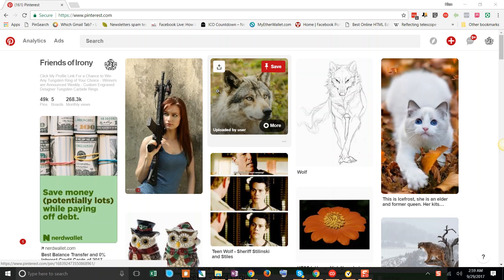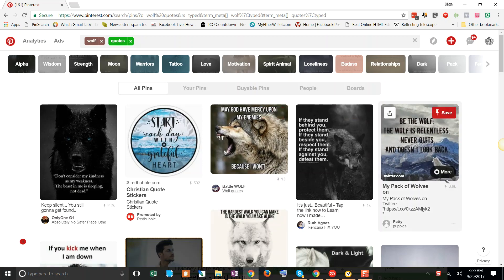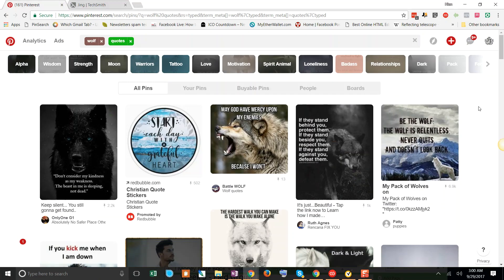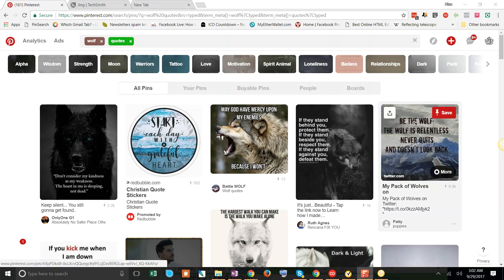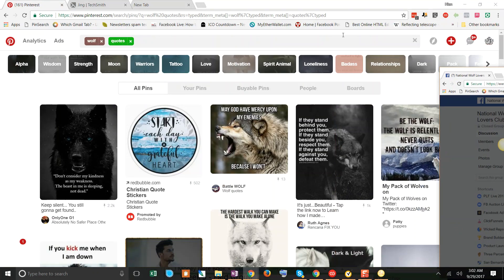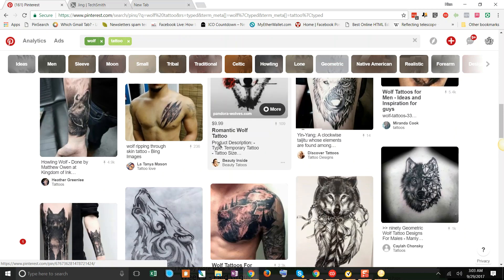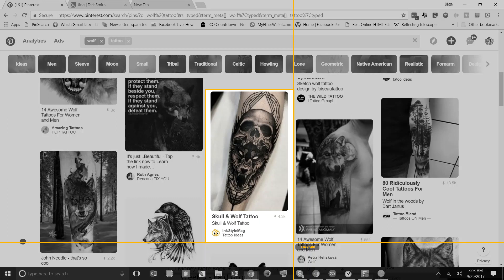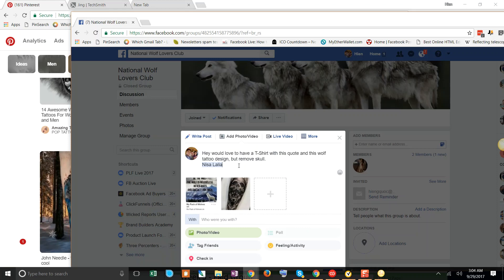NWLC Video 1 Research